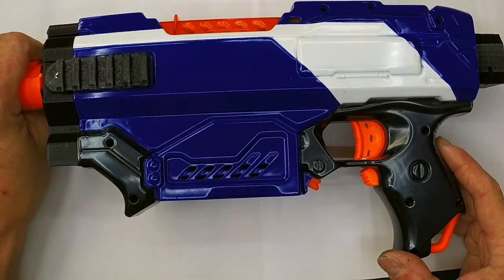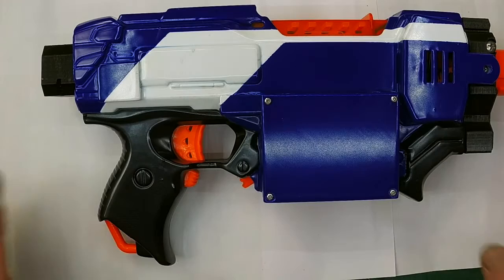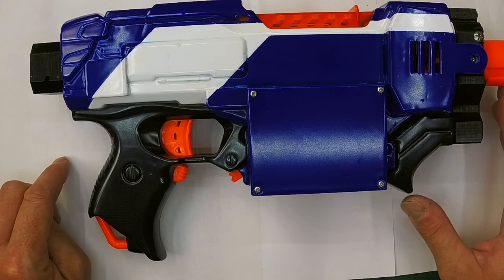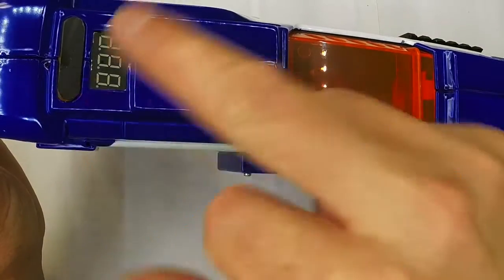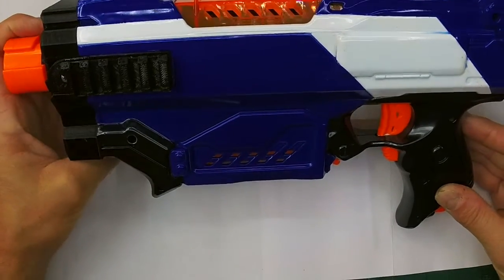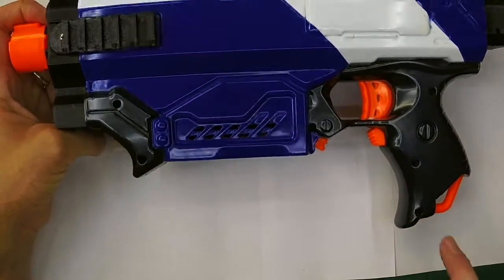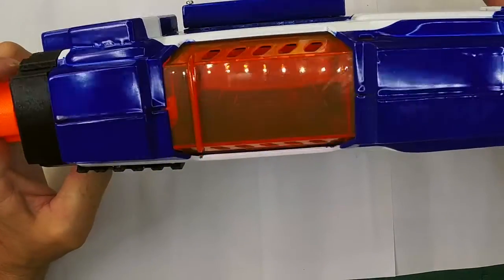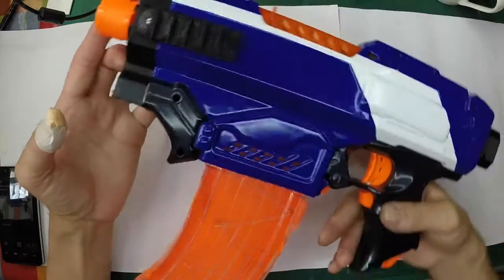Elite Blue Rapidpistol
Tri Blade Rapidpistol build, from the BSUK kit.